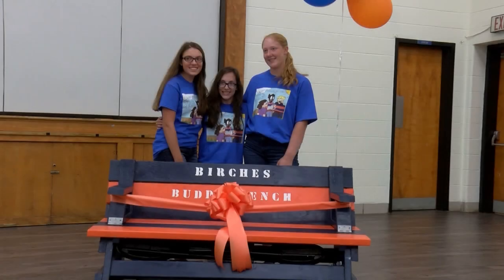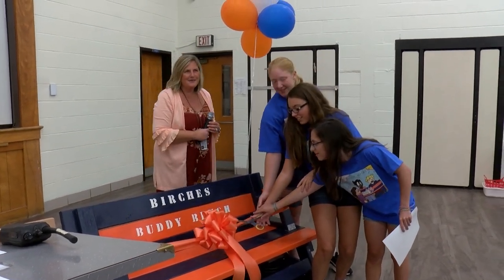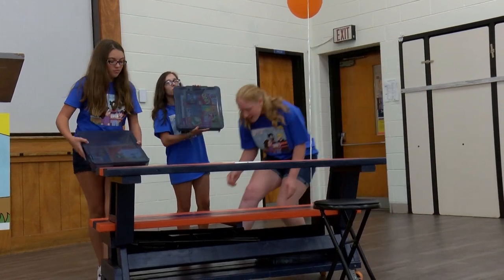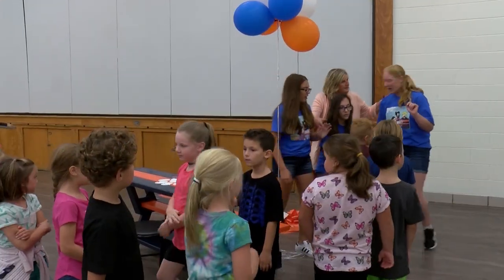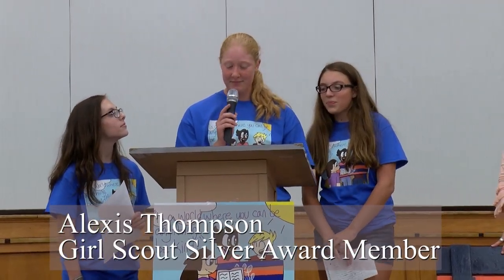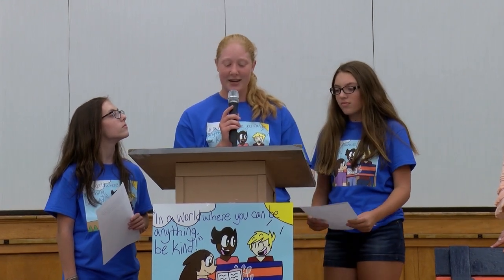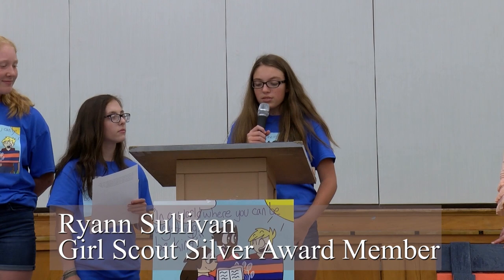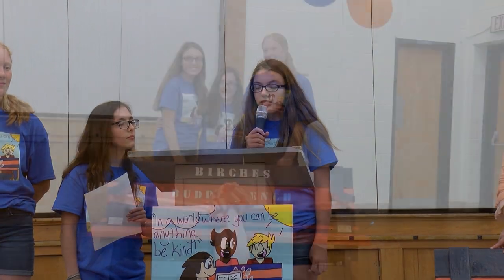Birches Buddy Bench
First- and second-grade students at Birches Elementary School received a big surprise on Tuesday, September 24th, when they made their way into the school’s all-purpose room. In the front of the room was a snazzy, new bench, but that only told part of the story. Also near the room’s stage and podium were three Washington Township High School freshmen, and that bench was their gift to the school.